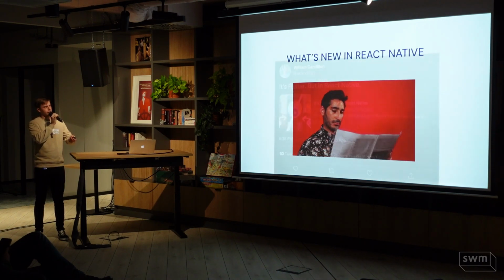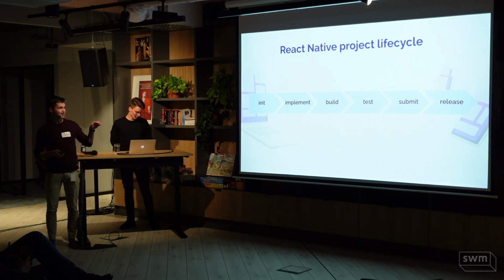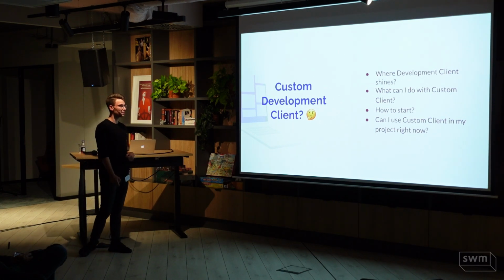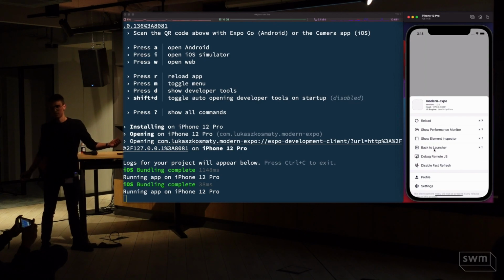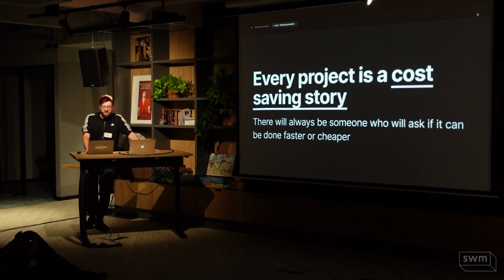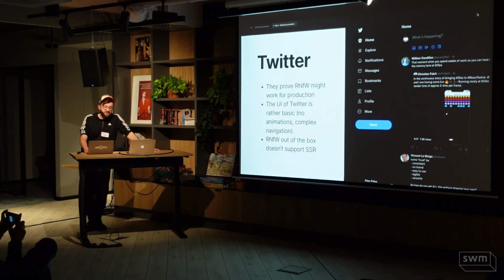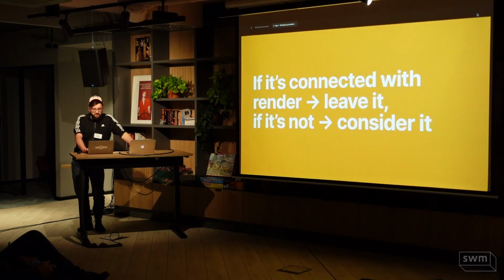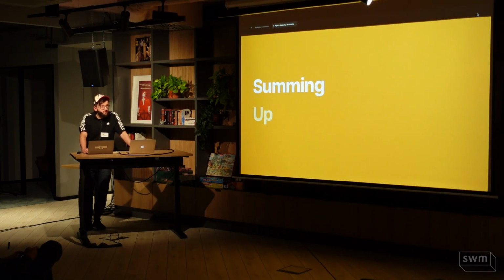React Native Community Kraków meet-up #8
The 8th React Native Community Kraków meet-up was mostly focused on Expo and React Native monorepositories.

If you don't want to miss our next event...

Agenda:
00:00 - 06:25 - Intro: What's new in React Native?
06:26 -  0:34:40 - Modern Expo - how Expo supports custom native code.
0:35:20 - 1:17:20 - React Native and Monorepositories